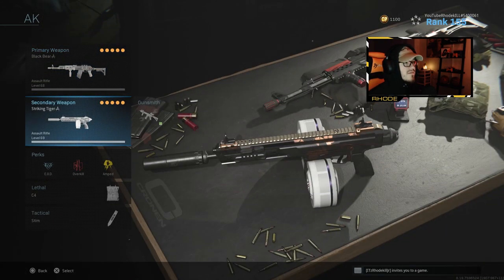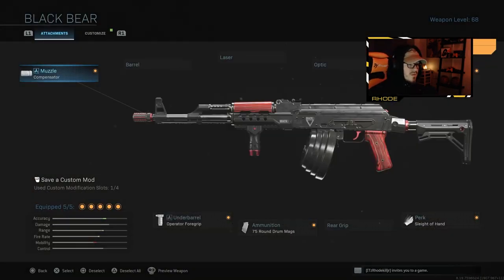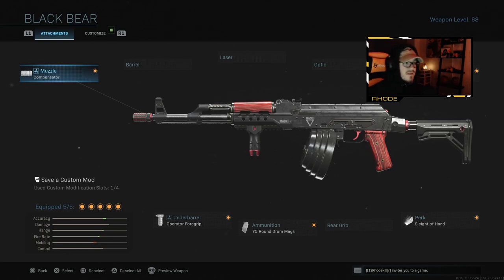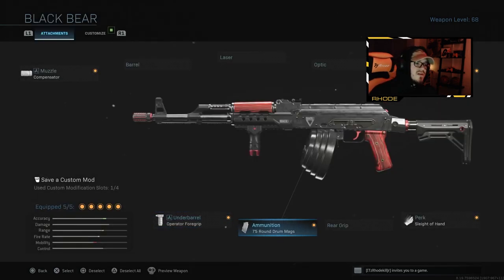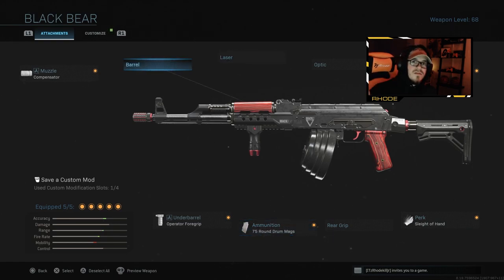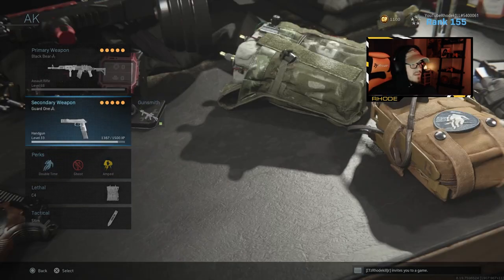BEST OVERPOWERED and NO RECOIL AK-47 Class Setup in MODERN WARFARE! (Tactical Nuke Gameplay) CodMW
Using the BLACKBEAR AK-47 in MODERN WARFARE and DROPPING A NUKE!!!

Welcome to the channel! I appreciate you taking your time to stop by! Love all my supporters and lets keep this thing going strong.😤❤💪🐐 AK-47